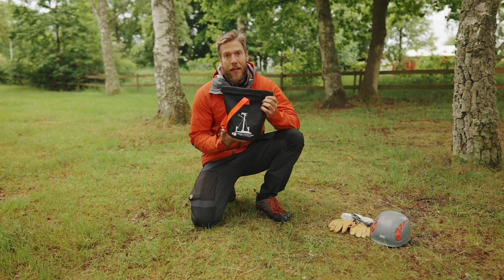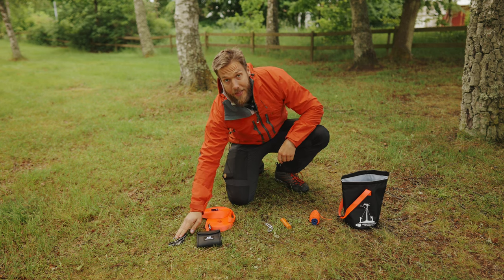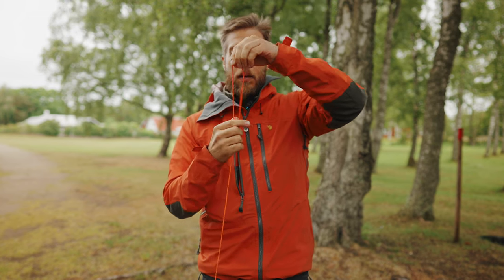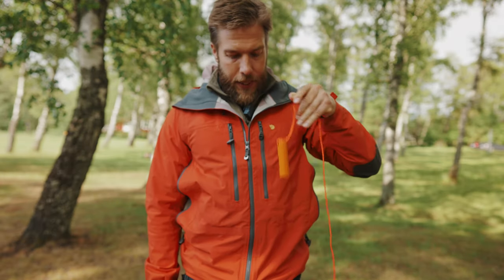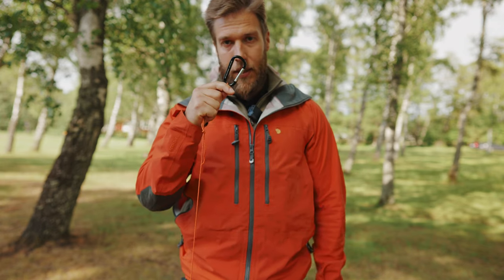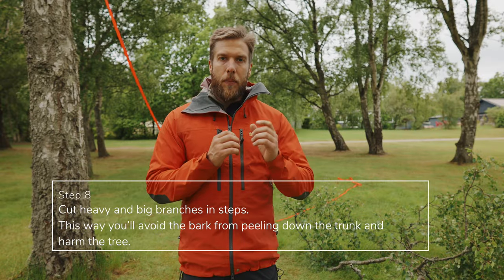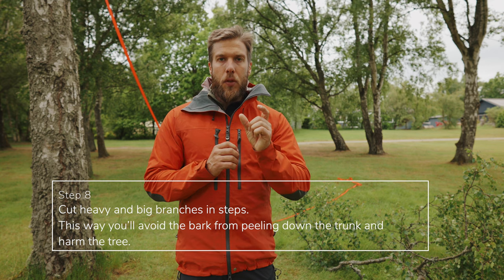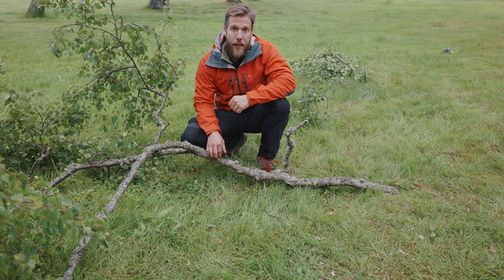Nordic Pocket Saw Arborist Version 2 - What's new?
Nordic Pocket Saw Arborist Version 2

The Arborist V.2 is designed for safe and efficient cutting
of hard-to-reach branches. It allows users to cut branches
up to 10m/33ft without using a ladder, lift or professional
help. The saw’s long straps enable users to step back to a
safe distance while cutting the branch, reducing the risk of
injuries from falling branches or sticks.
The Arborist chain cuts efficiently in both directions,
ensuring no power goes to waste. It has a double-sided
chain that enables cutting from both sides, eliminating the
need to flip the chain to the correct position.

SPECIFICATIONS
• Works up to 10m/33ft
• Safe cutting – stand up to 10m/33ft away
from the tree trunk
• No need dismount between each cut
• No need for a ladder
• Bi-directional teeth which cuts in both directions
• Teeth on both sides of the chain and on each element